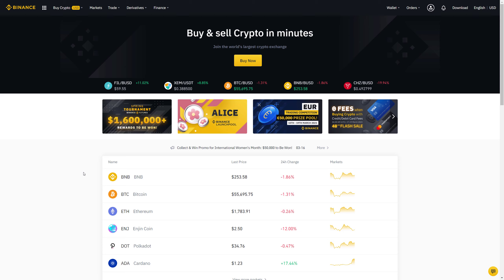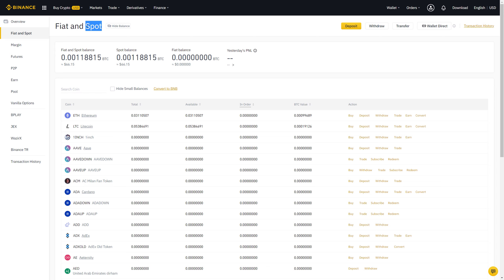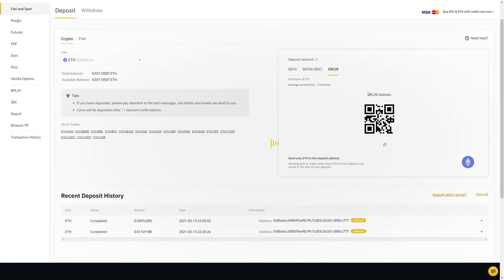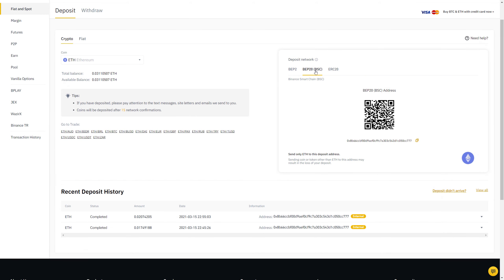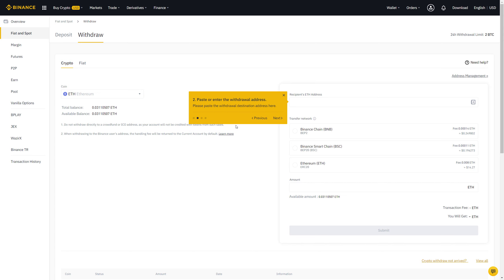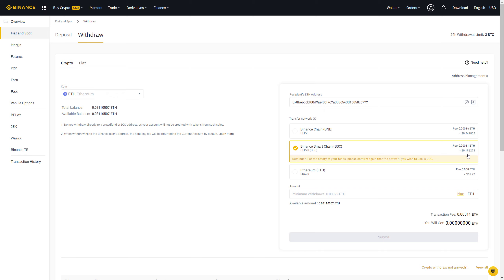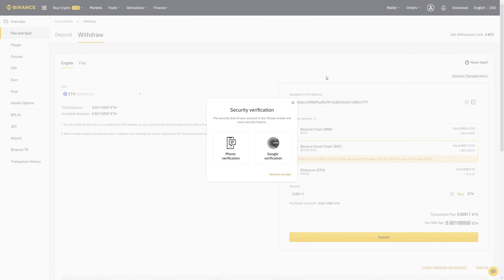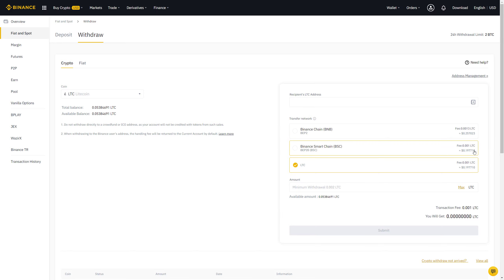How to send and receive cryptocurrencies on Binance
Learn how to send and receive cryptocurrencies (Bitcoin, Ethereum, Litecoin & others) on the Binance exchange.

Timeline:
00:00 Introduction
00:24 Accessing your wallet
01:00 Fiat and Spot
01:30 Find your coins
02:15 Find your wallet address
03:03 Importance of the deposit network
03:34 Recap: Coin, Wallet, Deposit Network
04:03 Network speeds & transaction costs
04:47 Sending coins (Ethereum)
06:49 Benefits of Binance Smart Chain
07:58 Considering transaction fees
08:34 Sending coins (Litecoin)
09:32 Outro